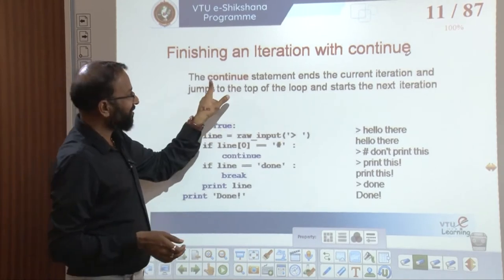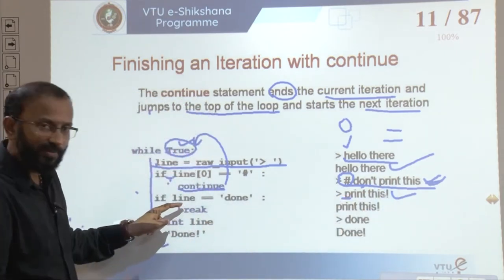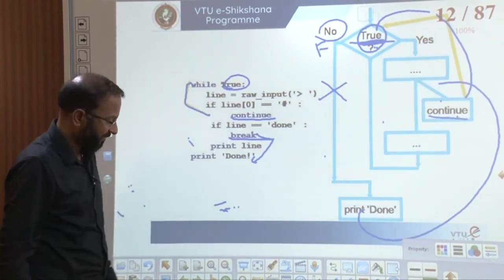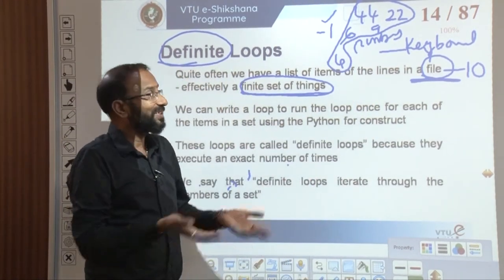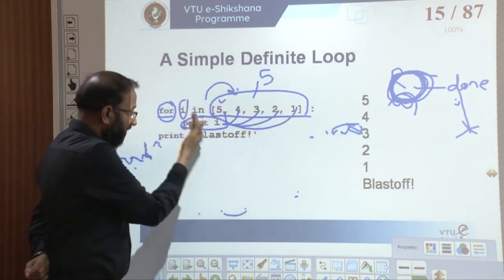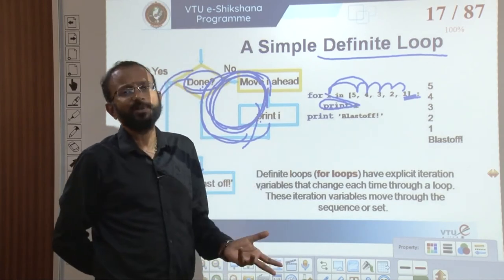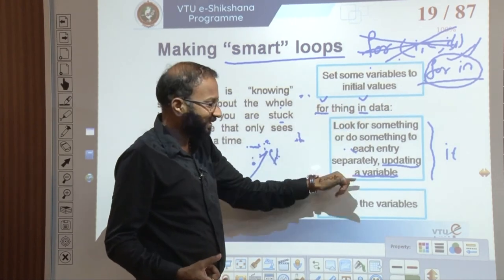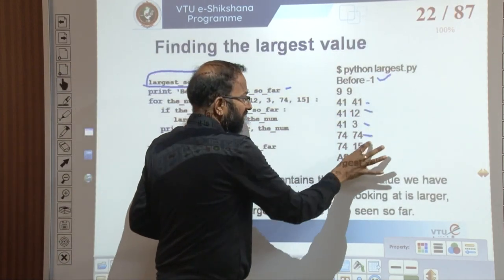Module 2 - Lecture 02